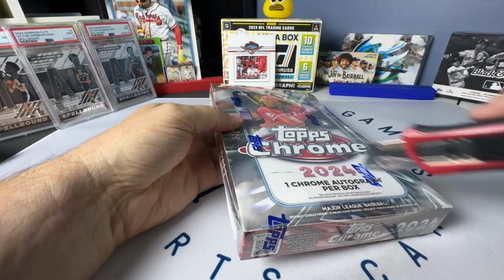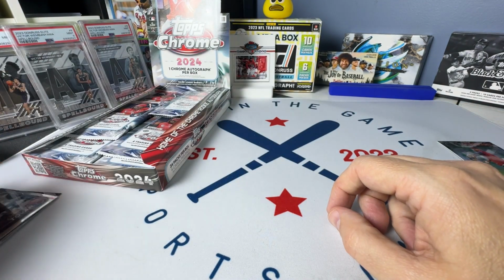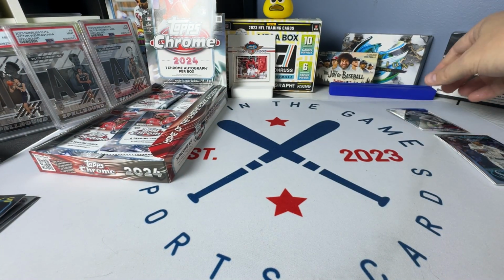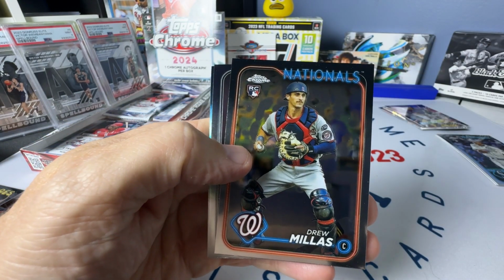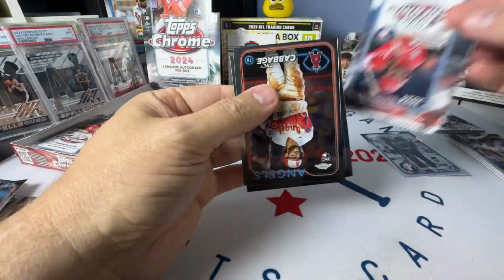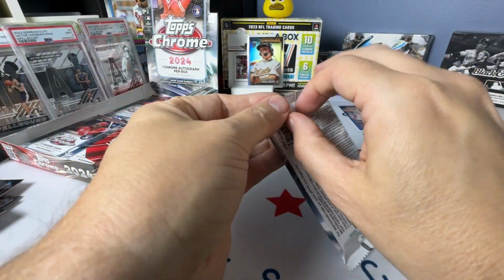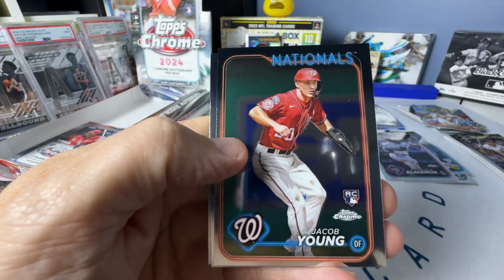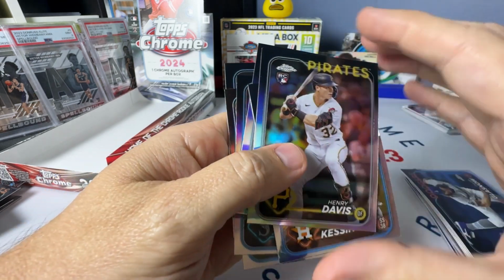Brand New Release! 2024 Topps Chrome Baseball Hobby Box!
Hey Folks,

In this video I open 1 2024 Topps Chrome Baseball Hobby Box!

Players that I PC:
Michael Jordan, John Elway, Frank Thomas, and Terrell Davis are my main players
I also collect most Denver Broncos, All Columbus Blue Jackets and some Ohio State Buckeyes, Nebraska Cornhuskers, Chicago White Sox, Chicaco Bulls Cleveland Indians, Cleveland Guardians, and Cleveland Cavaliers.
I passively collect other things that interest me, such as standout rookies on teams that I don't really cheer for, but that is probably just dependent on the season and the talent level.

Who / What teams do you collect?